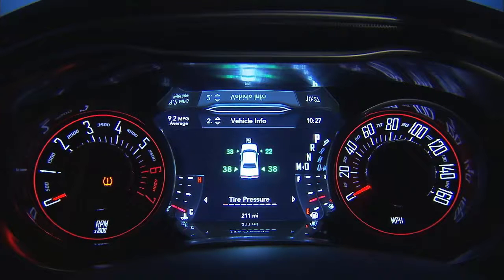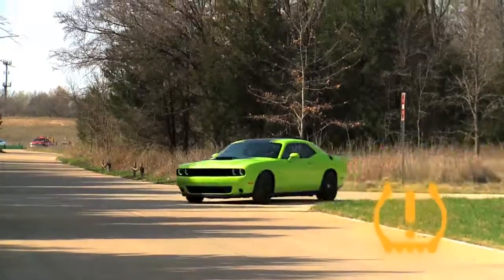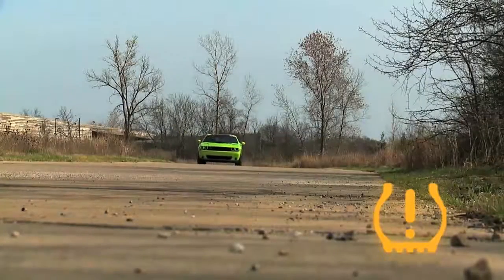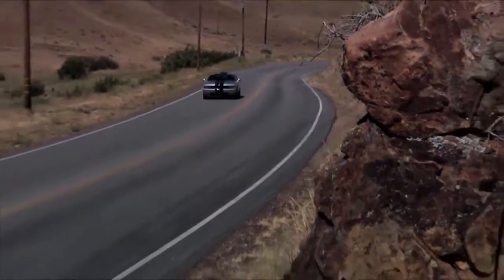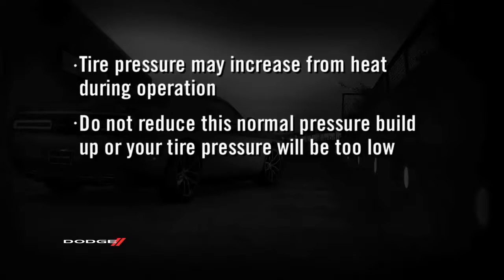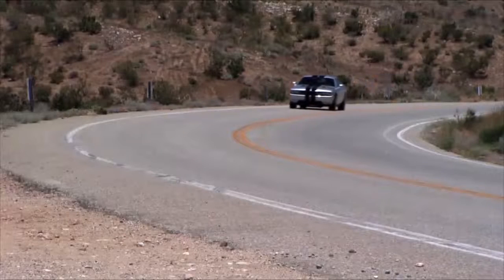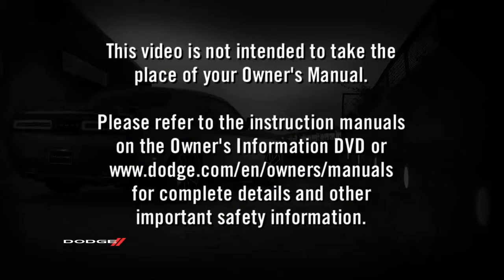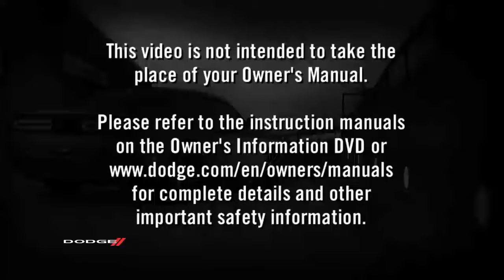2016 Dodge Challenger | Tire Pressure Monitoring System